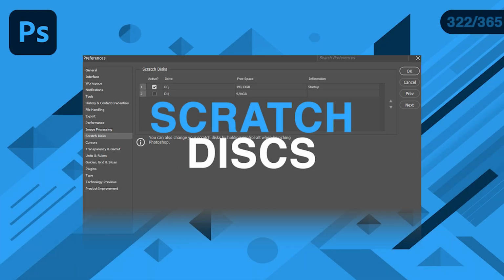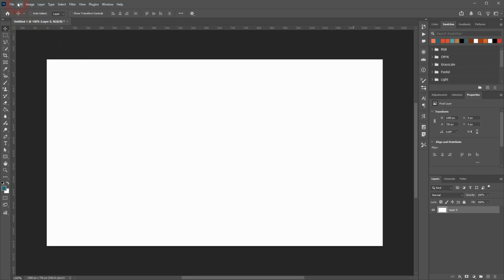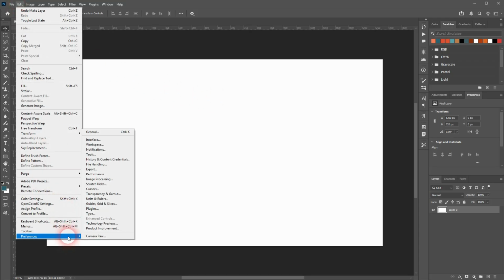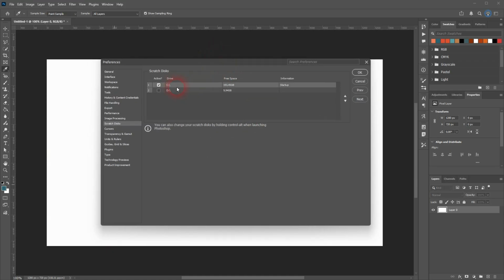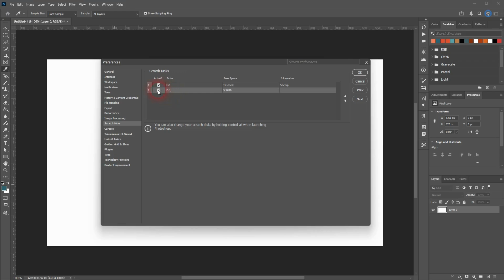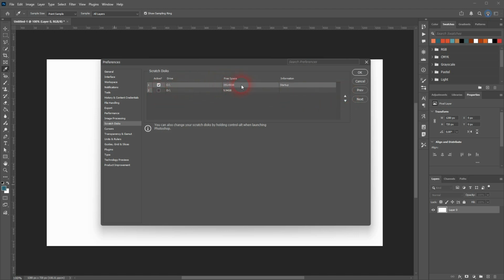Scratch Discs Preferences in Photoshop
Learning Photoshop in 365 Days - Day 322: In this tutorial I'll show you how to use the scratch discs preferences in Adobe Photoshop.